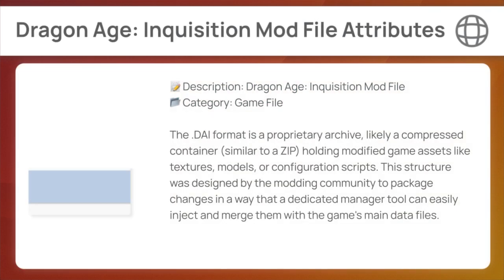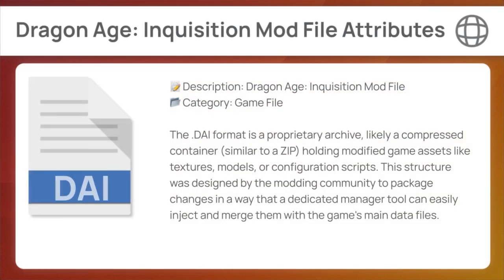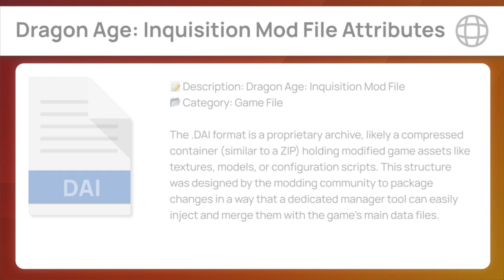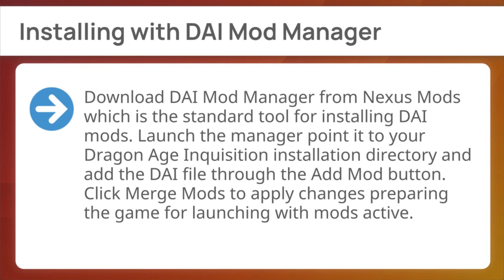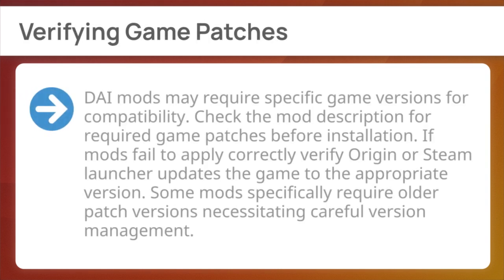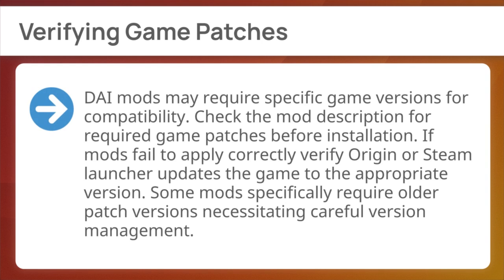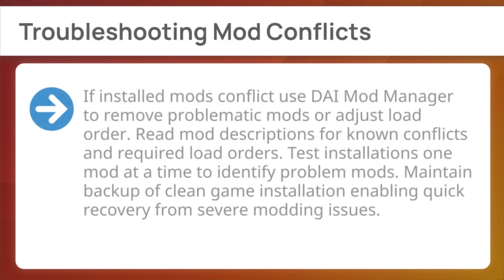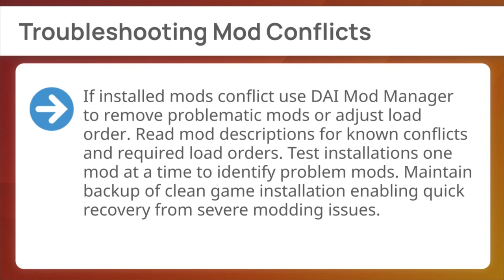How to Open DAI Files (Dragon Age: Inquisition Mod)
If your Dragon Age: Inquisition Mod File won’t open, don’t panic. In this fast guide, I’ll show you how to identify, open, and repair DAI files on Windows — even if the file type is unfamiliar. 🪄✨ File Access Tool (Recommended)

Users searching for .DAI files are players of the video game Dragon Age: Inquisition looking to install or manage custom modifications (mods). These files alter game assets, such as character appearances, items, or gameplay mechanics, and require a specific tool, the DAI Mod Manager, to be applied correctly.

The .DAI format is a proprietary archive, likely a compressed container (similar to a ZIP) holding modified game assets like textures, models, or configuration scripts. This structure was designed by the modding community to package changes in a way that a dedicated manager tool can easily inject and merge them with the game's main data files.

▶ Tutorial Highlights:

- Verifying Game Patches
- Troubleshooting Mod Conflicts
- Installing with DAI Mod Manager
- Correct Windows DAI file association problems
- Identify compatible software for opening the DAI file
- See what the DAI file contains and how it’s commonly used
- Learn the history behind the DAI file format
- Troubleshoot Windows errors preventing DAI access

▶ Applications for DAI:

DAI Mod Manager (The Nexus Mods Community)

🛠️ Troubleshooting Steps:

1️⃣ Installing with DAI Mod Manager

Download DAI Mod Manager from Nexus Mods which is the standard tool for installing DAI mods. Launch the manager point it to your Dragon Age Inquisition installation directory and add the DAI file through the Add Mod button. Click Merge Mods to apply changes preparing the game for launching with mods active.

2️⃣ Verifying Game Patches

DAI mods may require specific game versions for compatibility. Check the mod description for required game patches before installation. If mods fail to apply correctly verify Origin or Steam launcher updates the game to the appropriate version. Some mods specifically require older patch versions necessitating careful version management.

3️⃣ Troubleshooting Mod Conflicts

If installed mods conflict use DAI Mod Manager to remove problematic mods or adjust load order. Read mod descriptions for known conflicts and required load orders. Test installations one mod at a time to identify problem mods. Maintain backup of clean game installation enabling quick recovery from severe modding issues.

Timestamps:

00:00 - DAI File Details
00:22 - What are DAI Files?
00:43 - DAI File Format Design Structure
01:03 - Who Supports DAI?
01:23 - Launching DAI Files
01:49 - DAI Crash Fixes
03:02 - Using Generic Openers